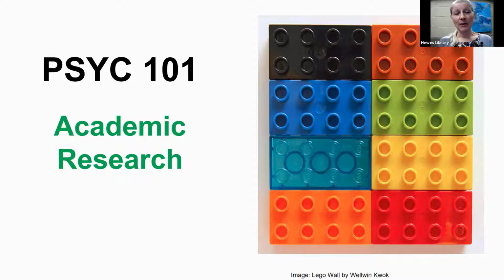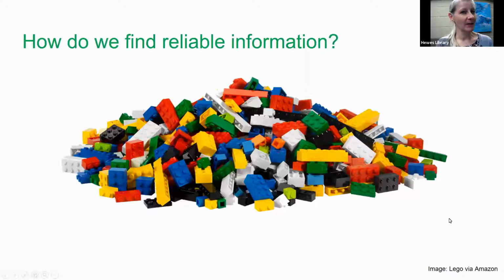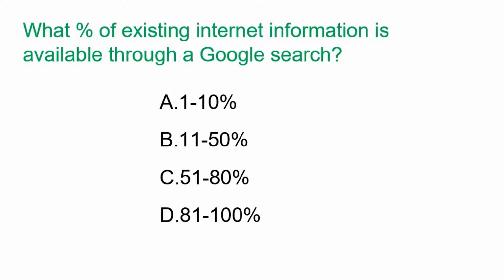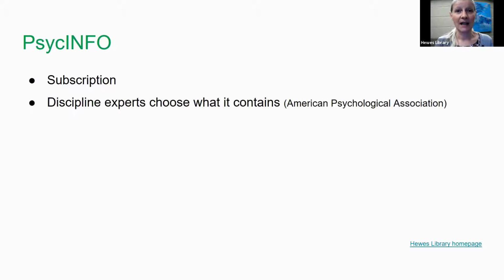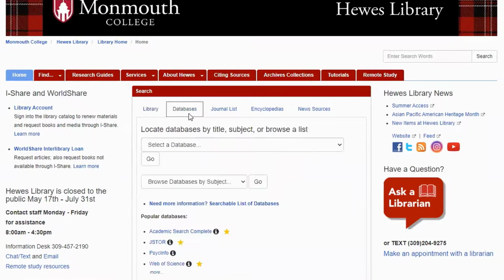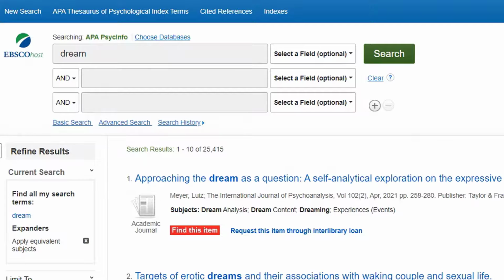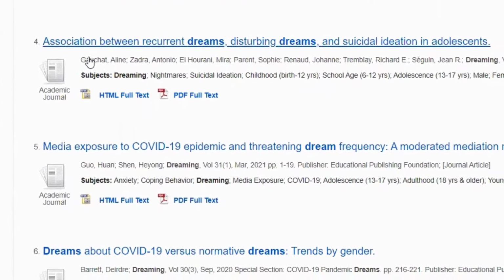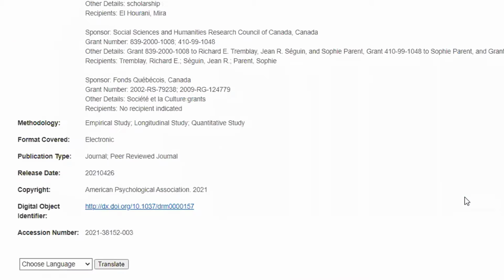PSYC 101 Research Series (video 1)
This 12 minute video introduces the psychology research database, PsycInfo.
Students will learn how to access the database through the library website.
Students will become familiar with basic search fields.